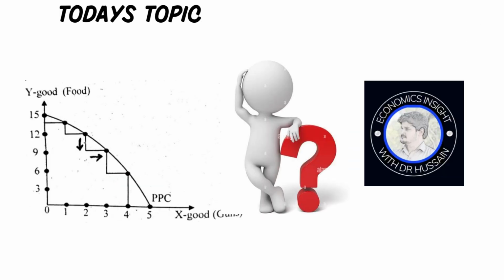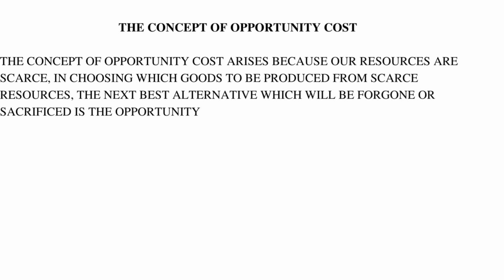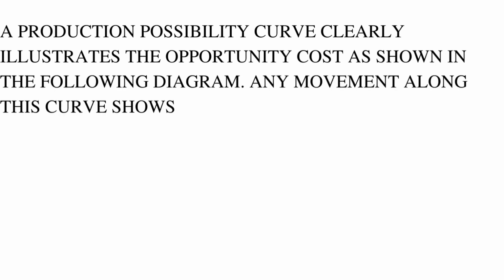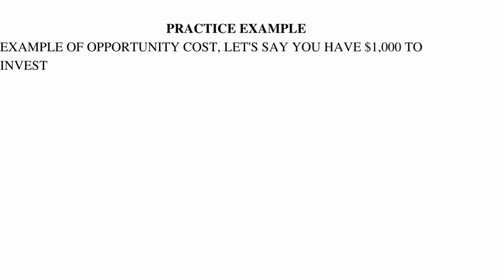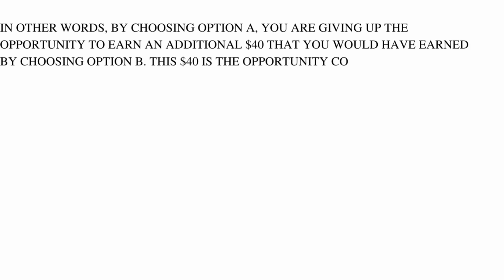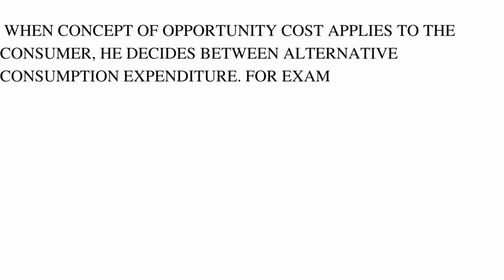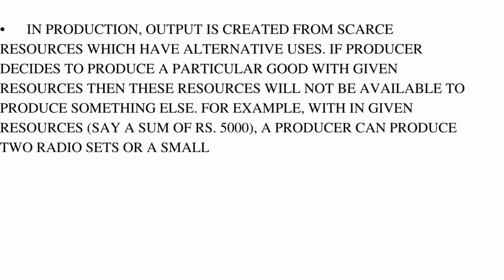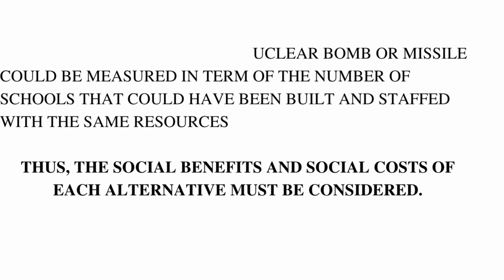opportunity cost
"The best alternative foregone is called opportunity cost."